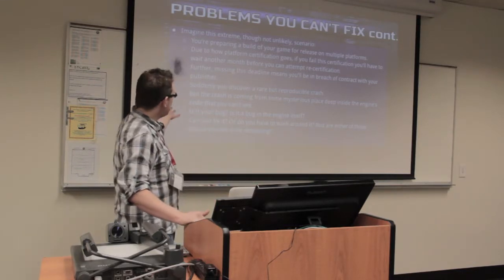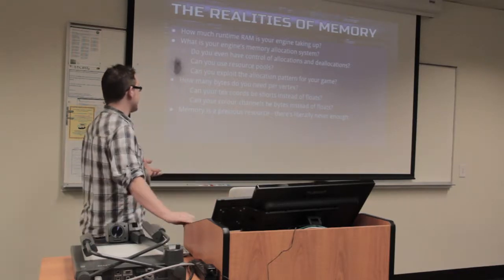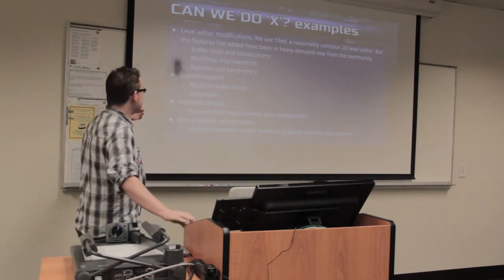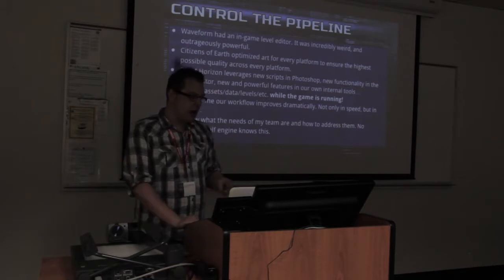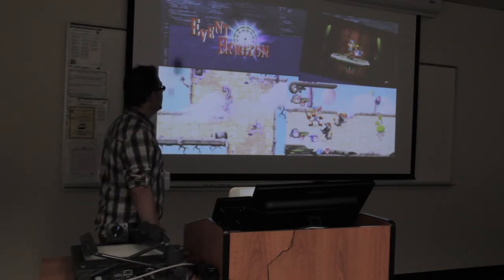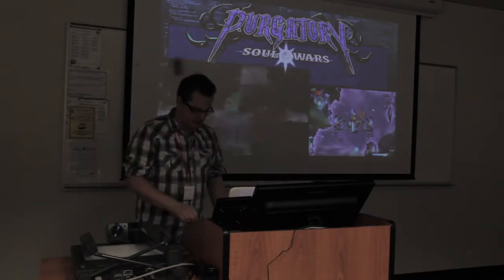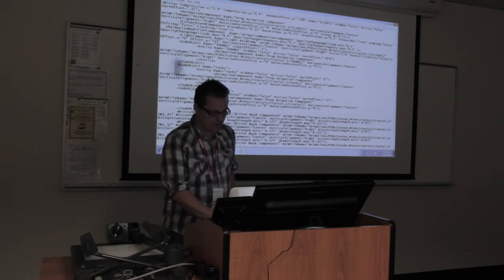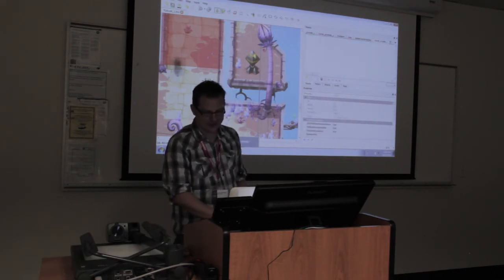CGDC 2016 - Custom Build Your Own Game Engine [Ryan Vandendyck]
Ryan Vandendyck is an Indie Developer  for Eden Industries